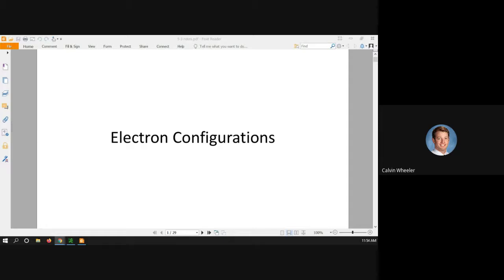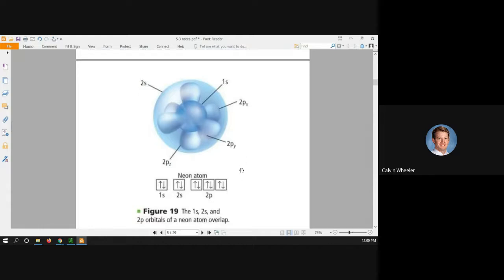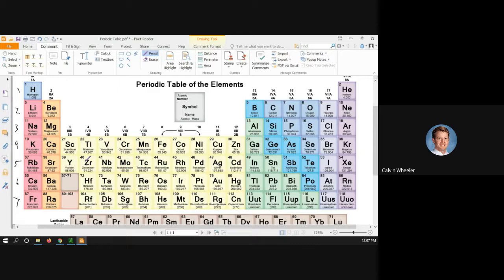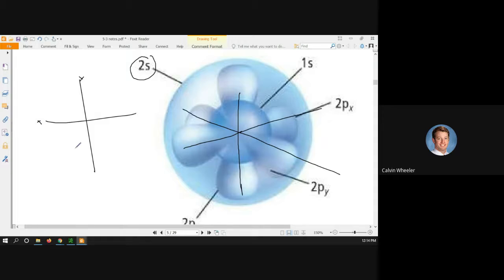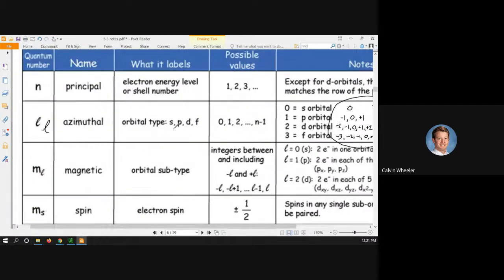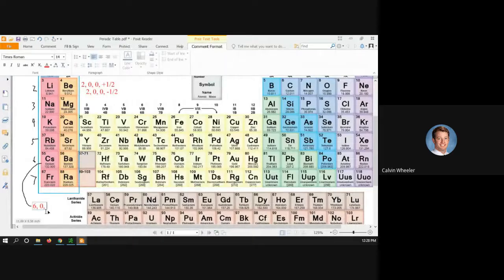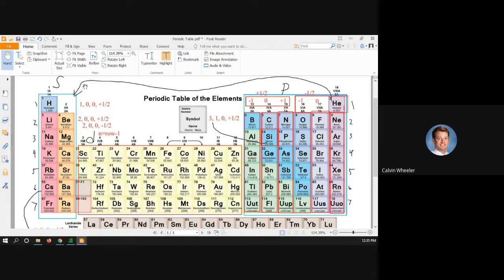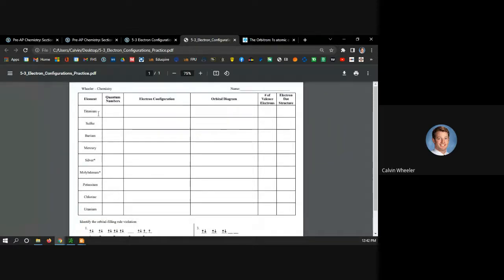Quantum Numbers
This video is a recording from a live high school chemistry lesson on quantum numbers.